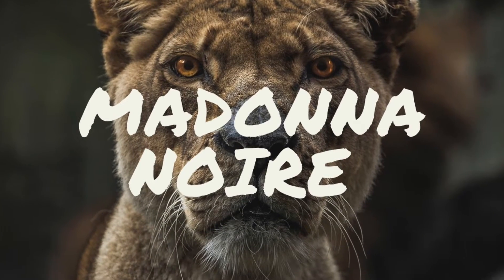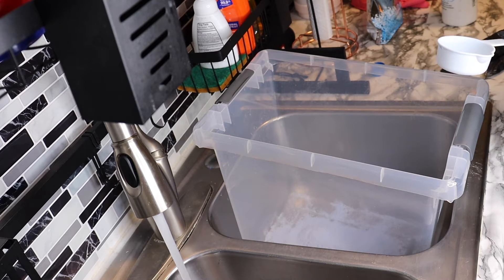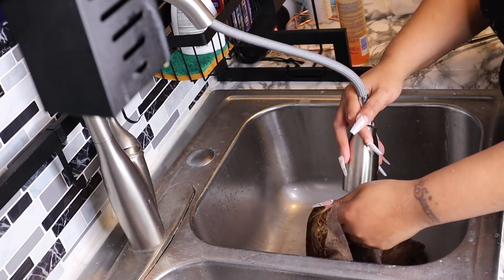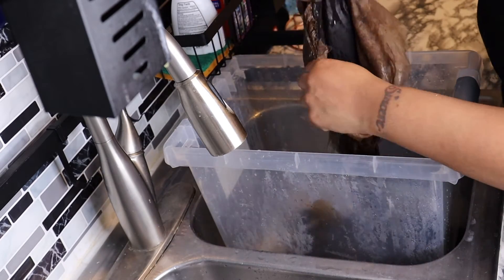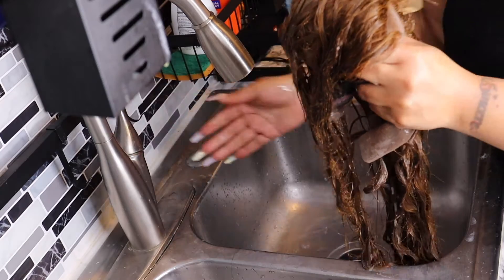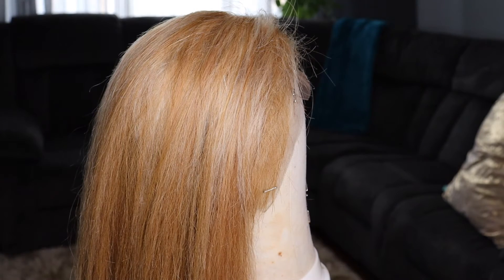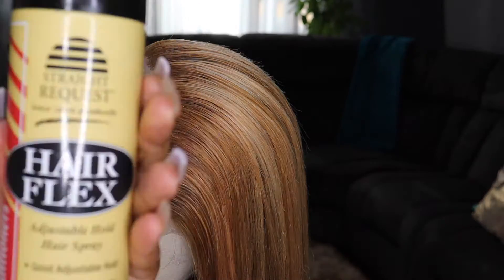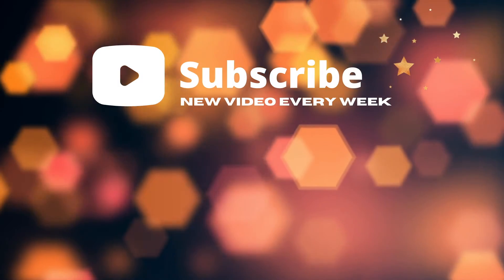ALIBABA KINKY STRAIGHT BLEACHING FAIL! DO NOT DO THIS!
I ORDERED THIS 13X6 "KINKY STRAIGHT" 26IN UNIT FROM A POTENTIAL VENDOR ON ALIBABA.